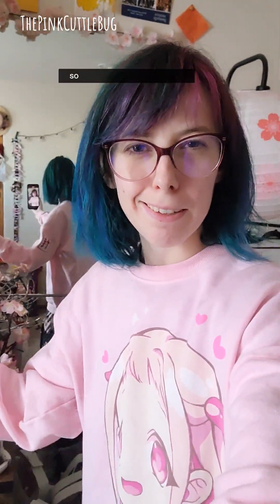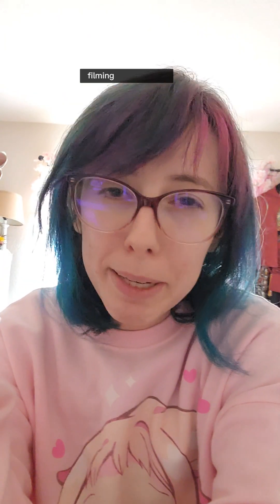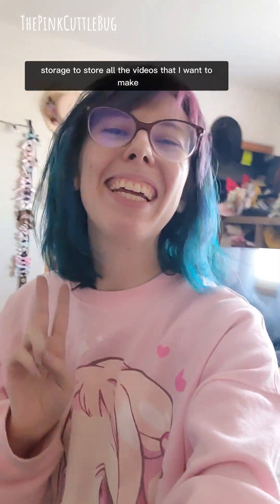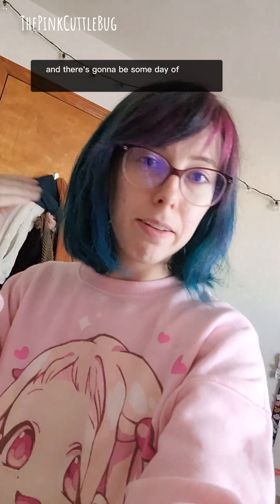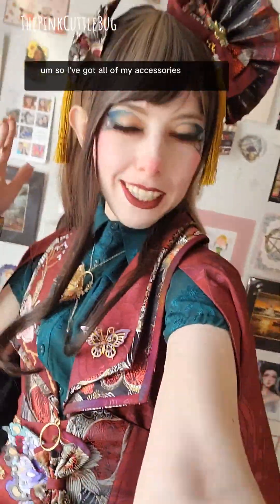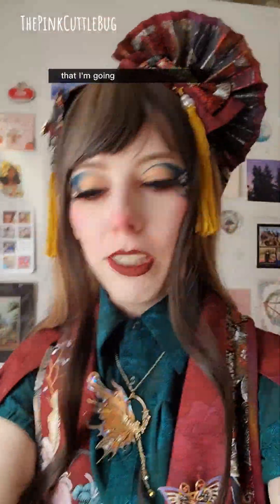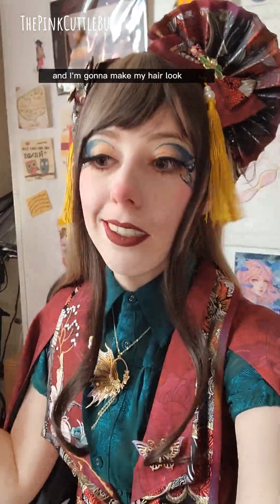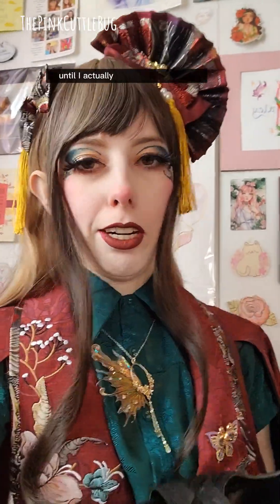How to Prepare for Making Content Not at Home (especially important for autistics)